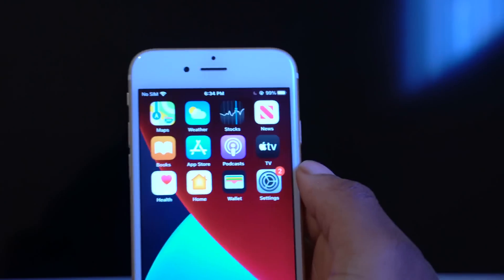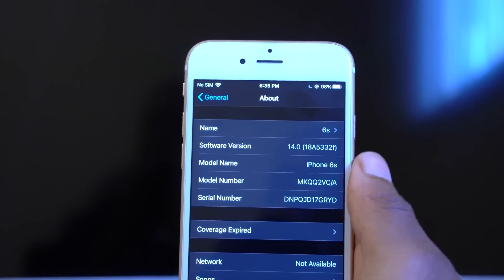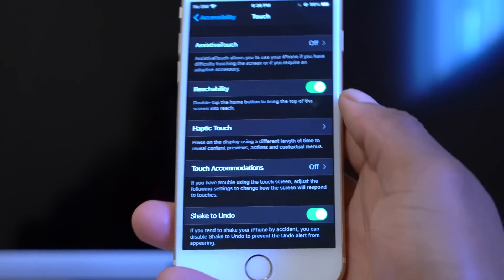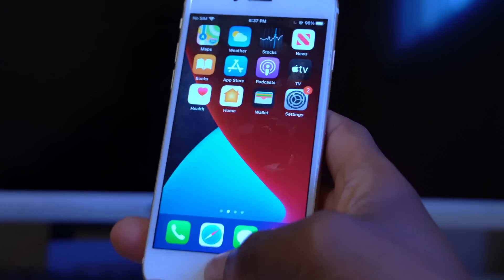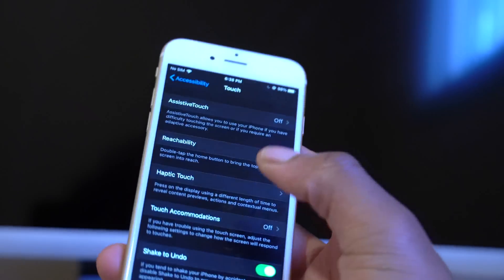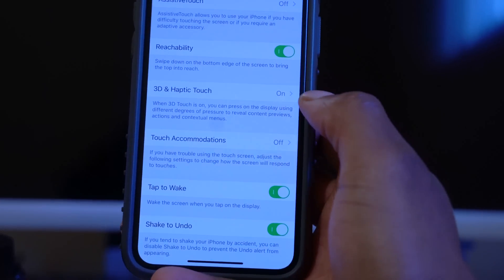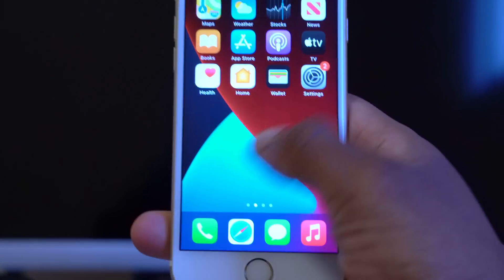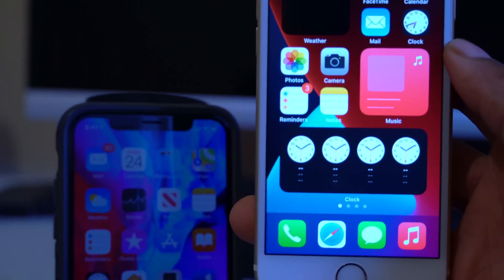Back Tap on iPhone 6s & iPhone 7? - is it Available? iOS 14 Beta 3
Updated video Back Tap on iPhone 6s & iPhone 7? - is it Available? iOS 14 - How Does Back Tap Work?

Which iPhones support back tap on ios 14 beta 3? Find out in this video. Enjoy!

+Time stamps+

00:00 introduction
00:28 iPhone slows down on iOS 14 beta 3
00:38 iOS 14 beta 3 software info
01:04 back tap check on iPhone 6s
01:49 which devices have back tap on iOS 14 beta 3
02:21 iOS 14 beta 3 3D Touch and Haptic Touch not available
03:34 iOS 13.6 has 3D Touch
05:00 iOS 14 beta 3 Youtube Poll
05:20 conclusion and a big thanks